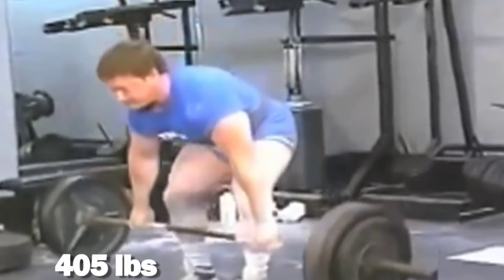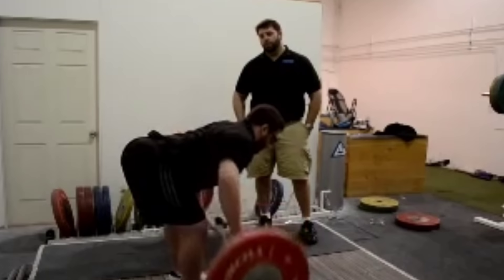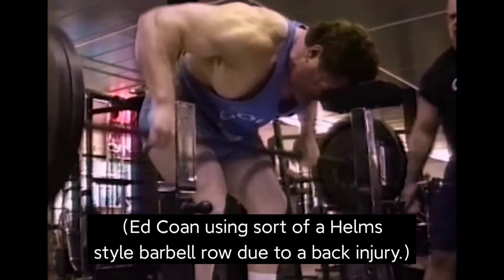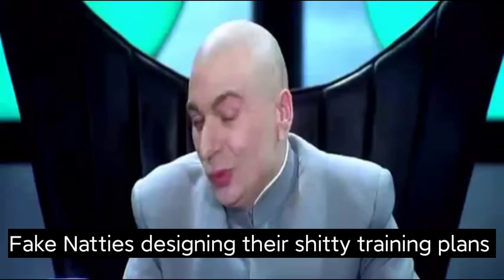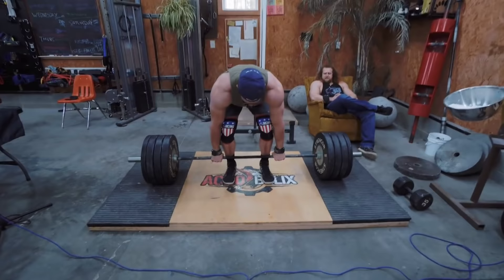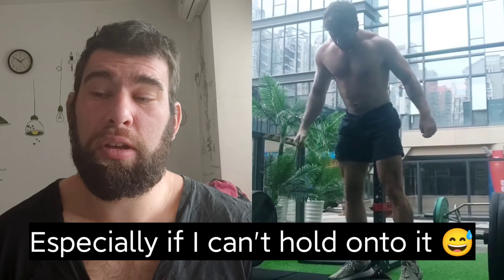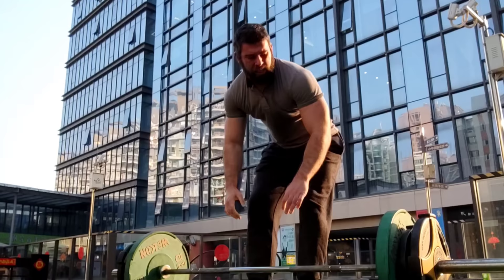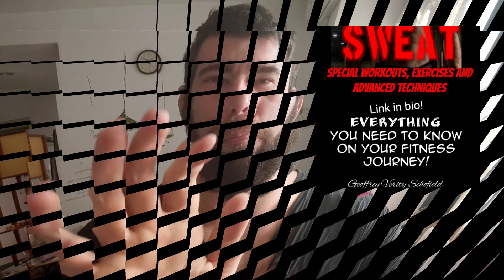Is Barbell Rowing Even Worth Doing?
Does this movement need deleting, or no?

Timestamps:
00:00 Geoff Says Hello
00:27 Barbell Row = What?
02:15 To Do Or Not To Do?
03:15 Erector Fatigue/Axial Loading
04:24 “Why I Rarely Do Barbell Rows”
05:48 Deadlift Accessory?
06:36 Enjoyment/Convenience
08:23 But I Can’t Hold Onto The Bar!
08:55 Be a Free Thinker!
09:24 Grab My Book It’ll Help

Geoff's Book? (Currently on sale for $19.99, has 4.7 stars, rave reviews, enjoy!)
Geoff's Instagram?
Geoff's Medium?
Geoff's Quora? (you probably already know!)